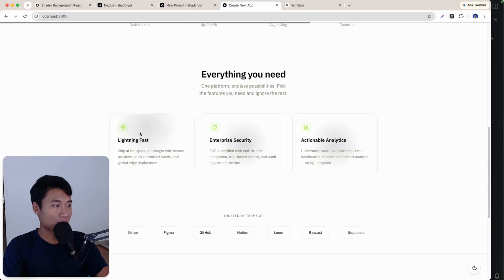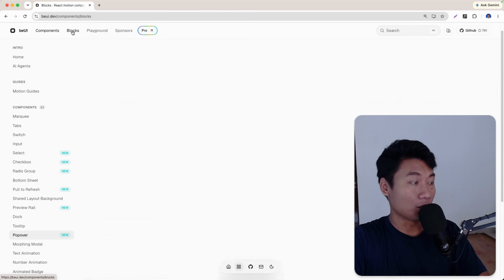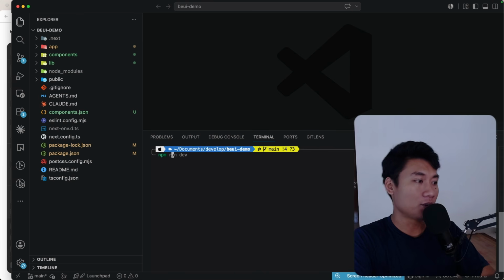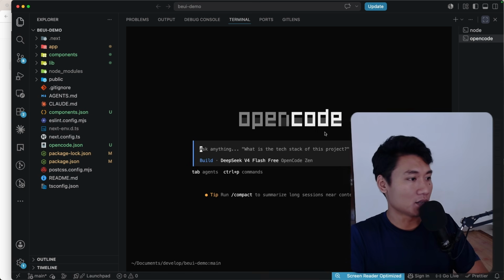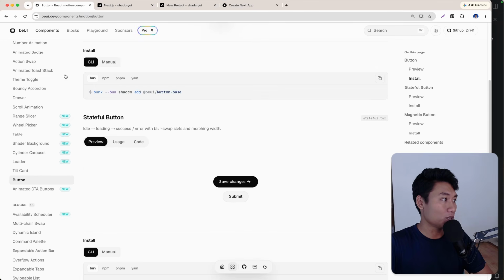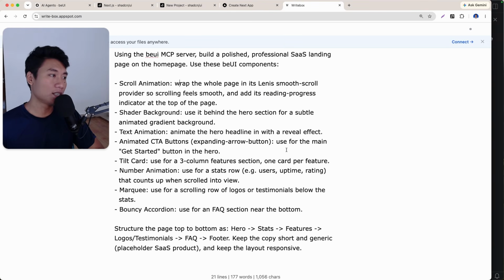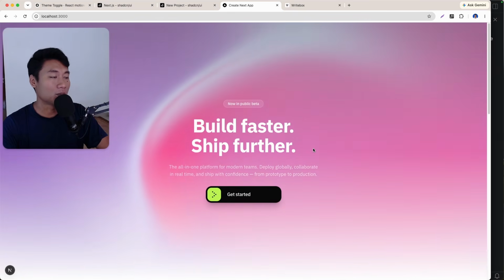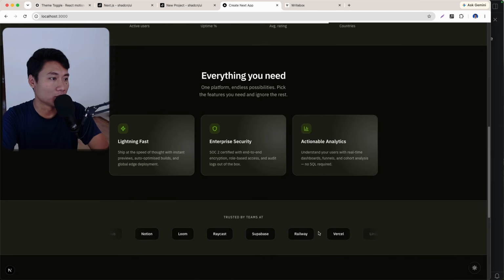Just Use beUI — Build Better Animated UI Than Most Devs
I used an AI coding agent (opencode) + beUI — an open-source motion toolkit for React and Next.js — to build a fully animated, professional landing page